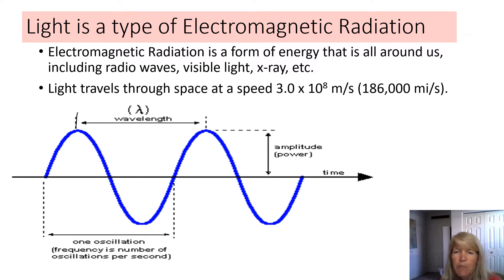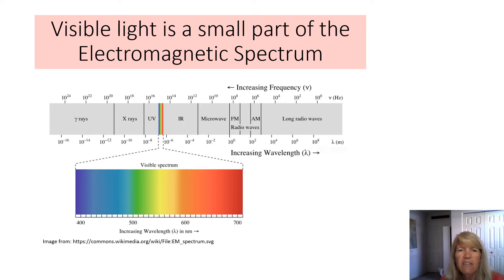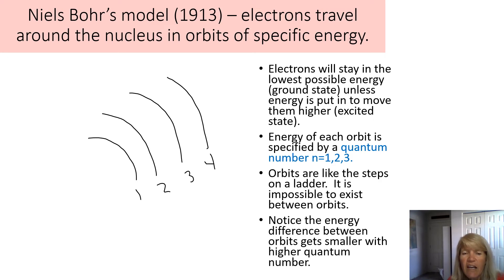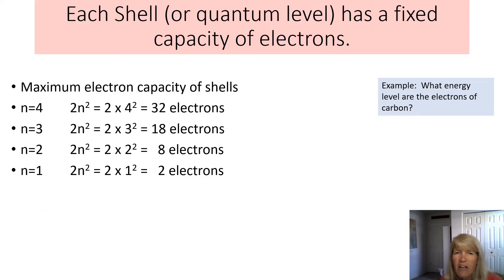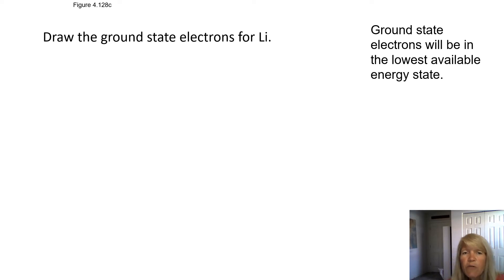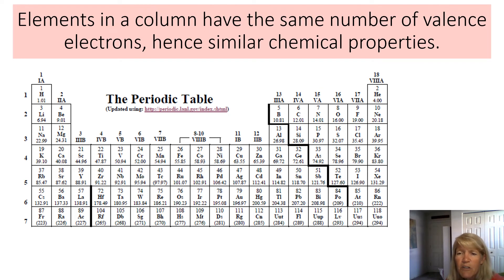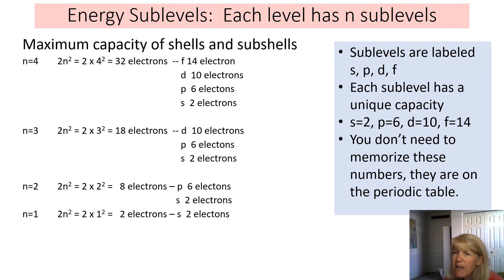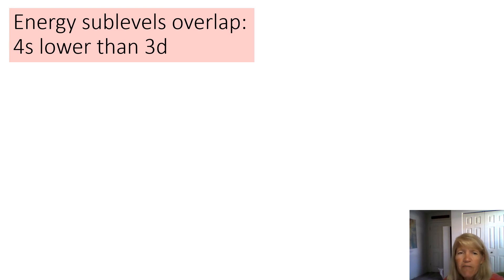9 electrons video part 1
electrons in an atom